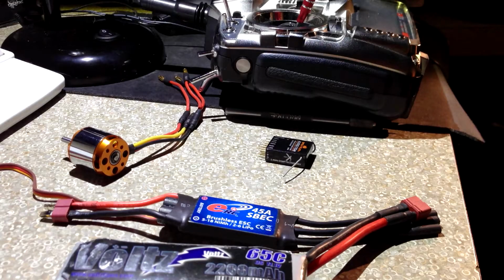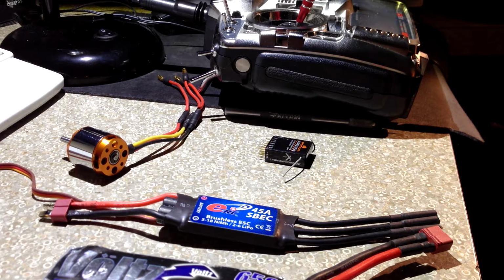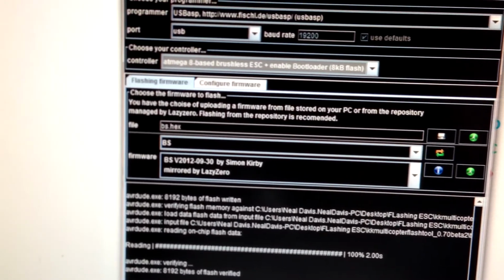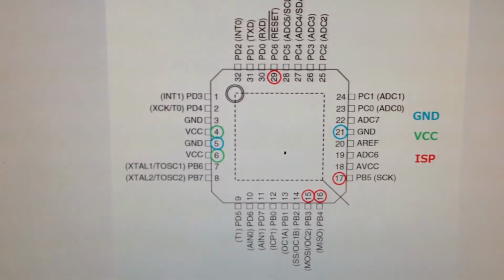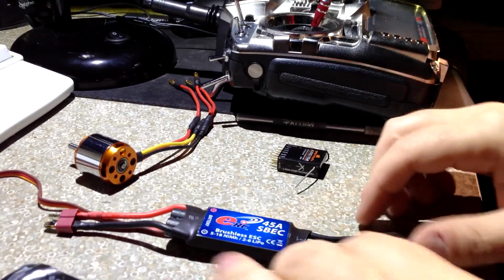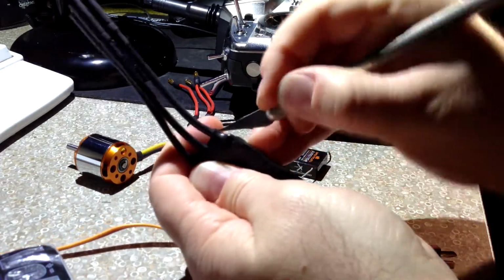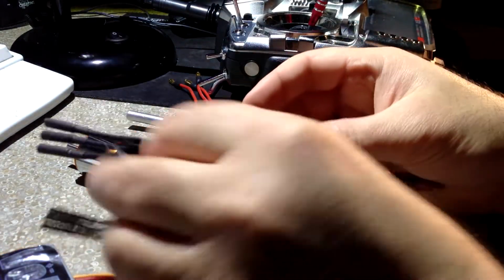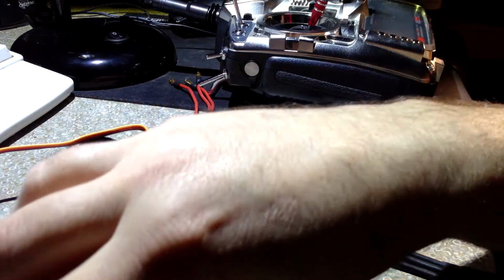Flashing SimonK Firmware 45amp ESC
ERC045SB (ZTW) Flashing with SimonK:

Flashing Tool

Windows Driver

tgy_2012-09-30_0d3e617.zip